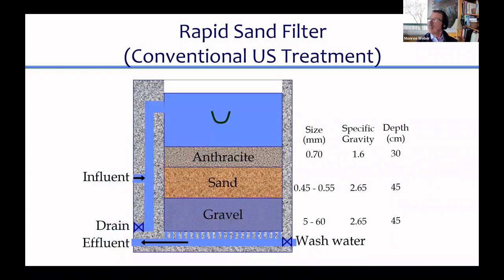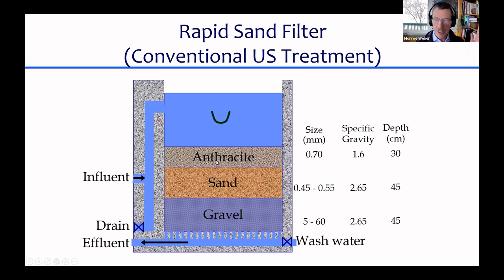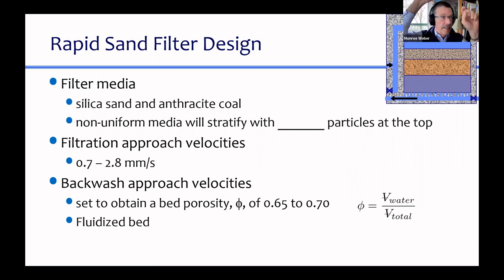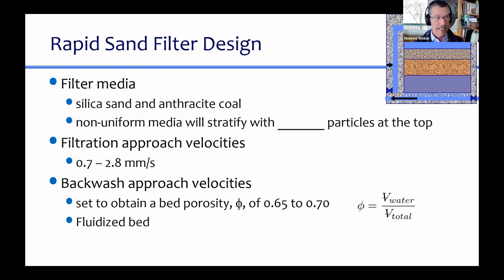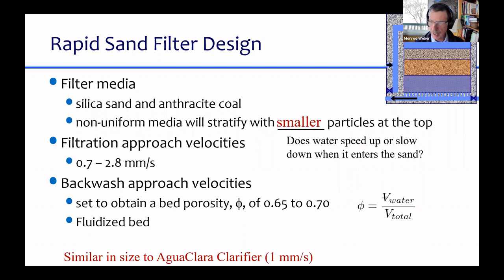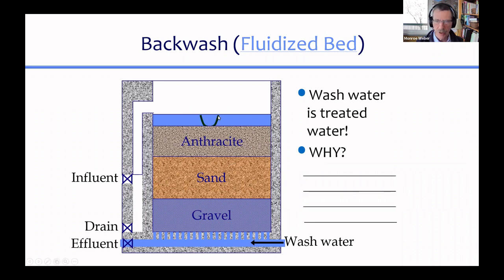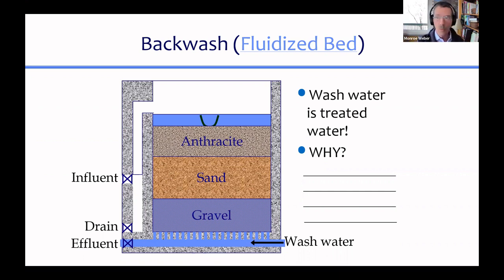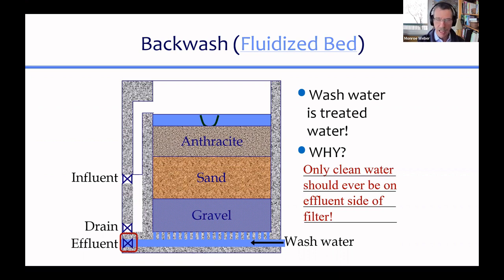Filtration Design 6